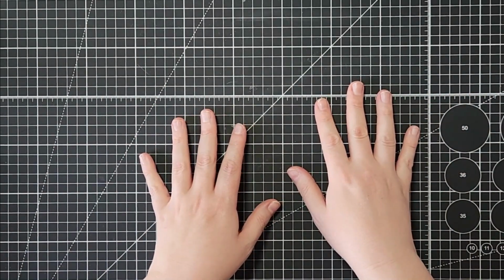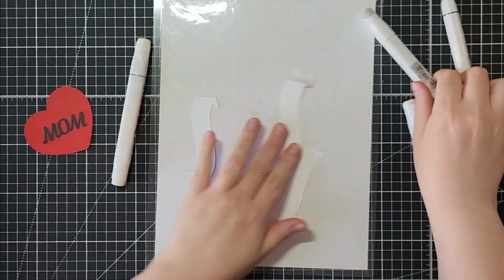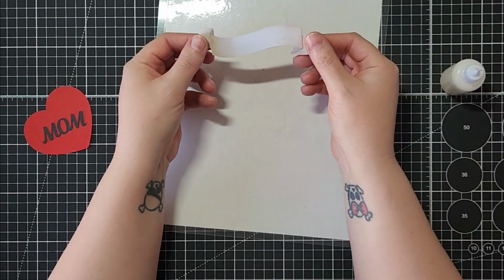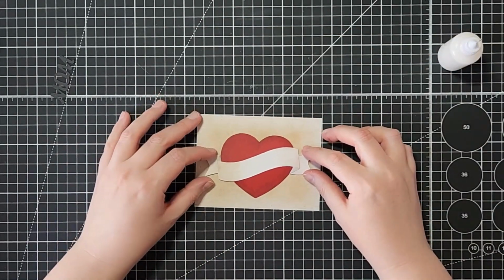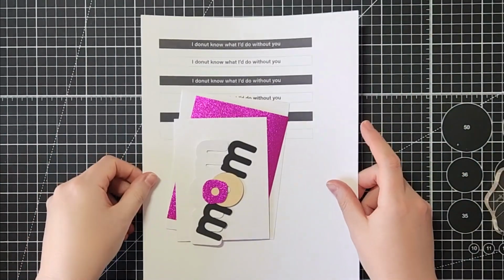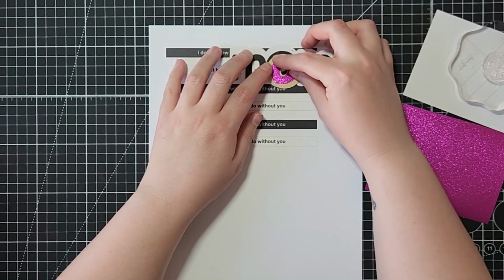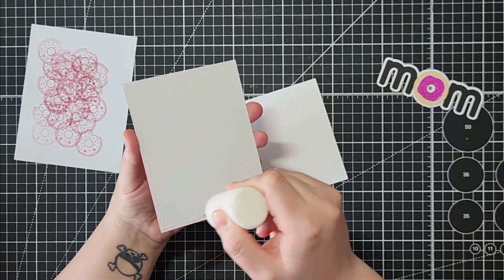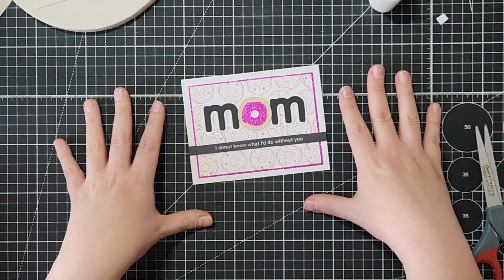Mother's Day Cut Files 2023 Part 1 of 2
Hey Guys!

Today I am introducing my new cuts files for Mother's Day. This file pack contains three different styles of layered cut files that are all themed a little differently. Today is part one of two, and I am going through two of the cards this week, and the last one will be next week.

I did not end up adding the shadow layer to the Heart with banner, but it should be easy enough to add in your design space software.

Products used today:

Mother's Day Pack 2023 cut files

Bearly Art Glue

Other coloured cardstocks are from various multi packs of Michael's Recollections collection.